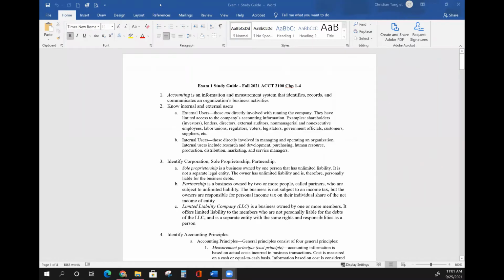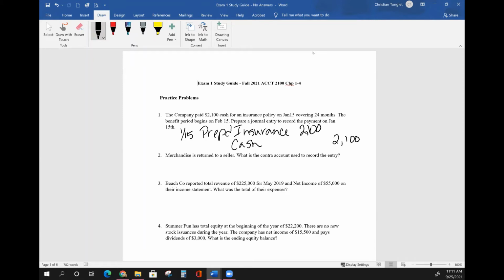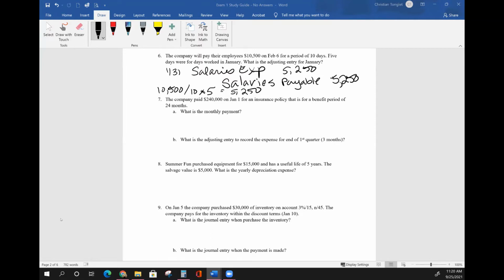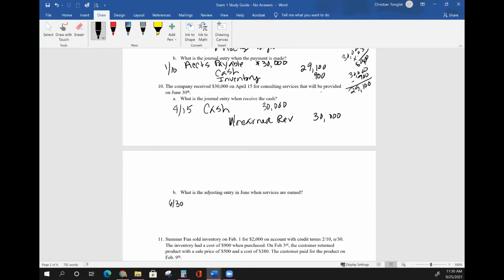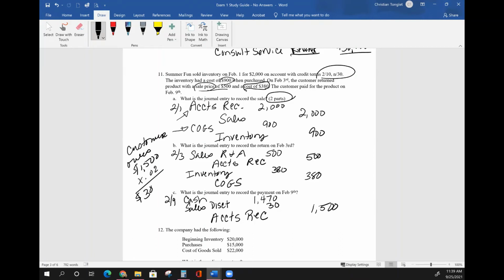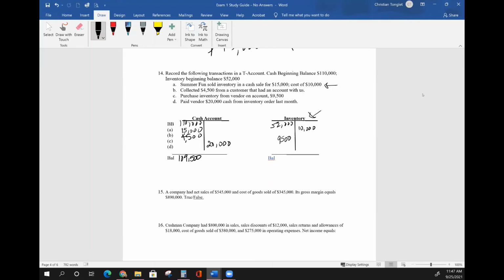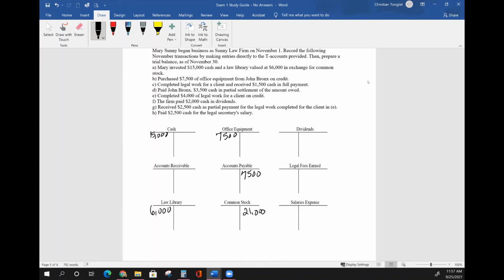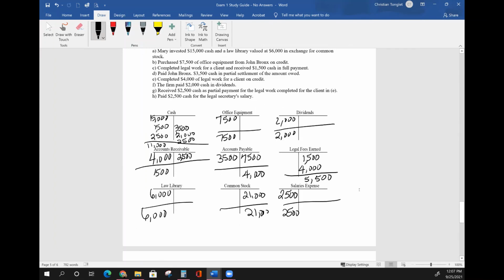ACCT 2100 Fall 2021 Exam 1 Review